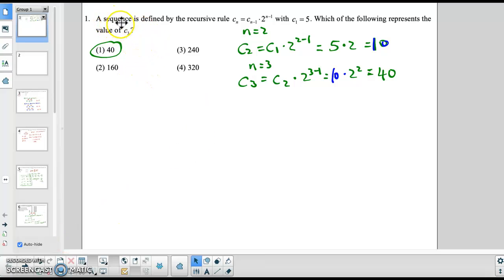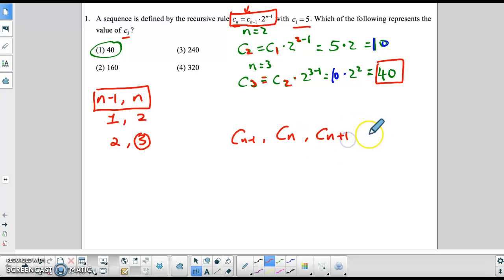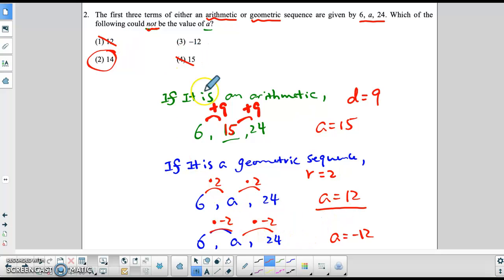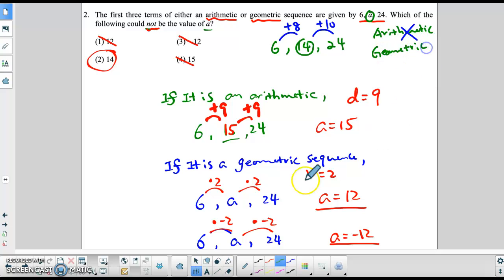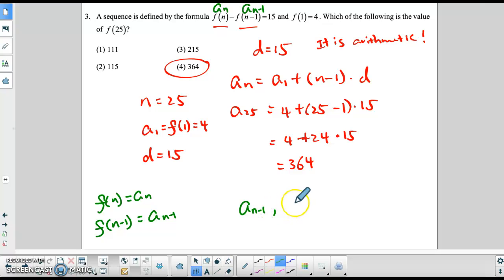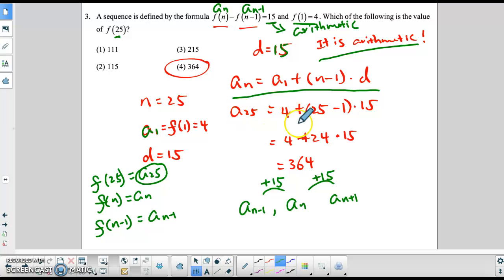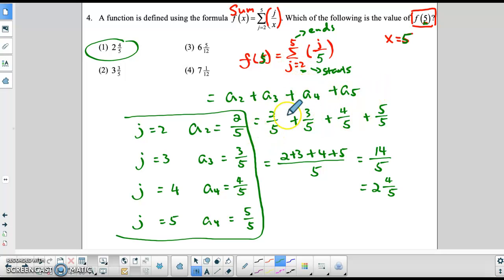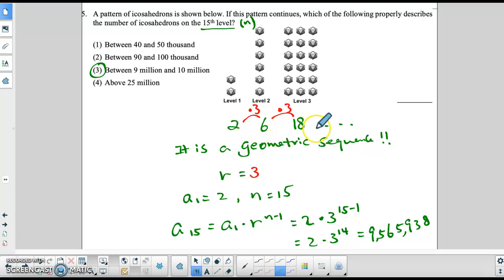Unit 5 Test Review Part 1